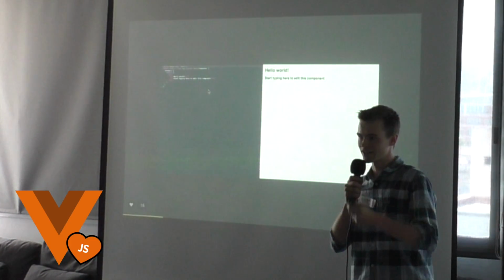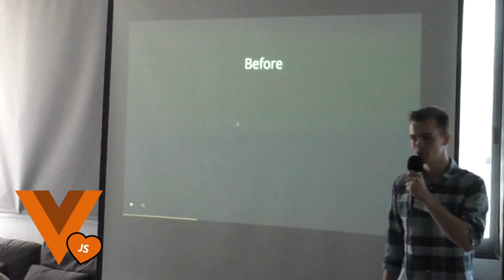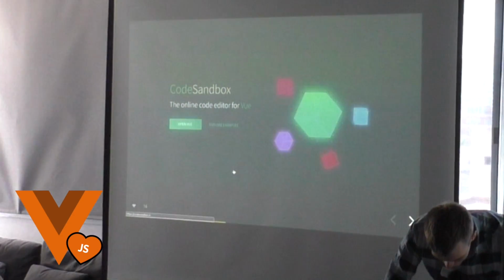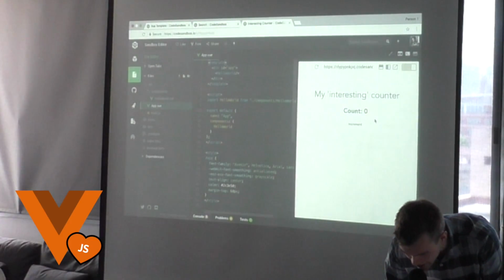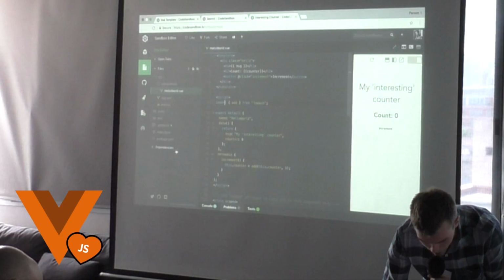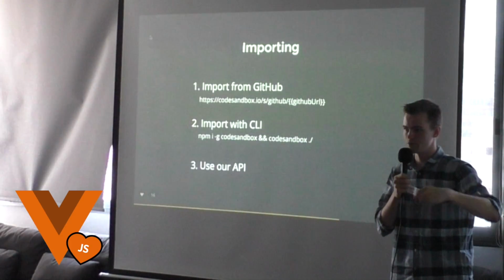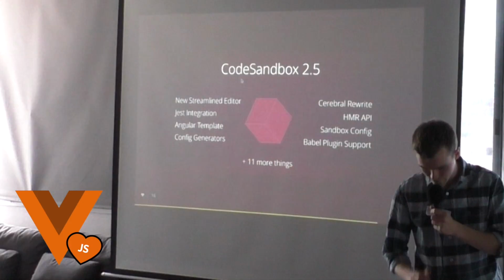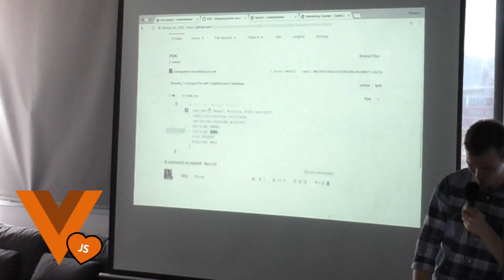Ives van Hoorne - Codesandbox | Online web application editor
14 & 15 february 2019